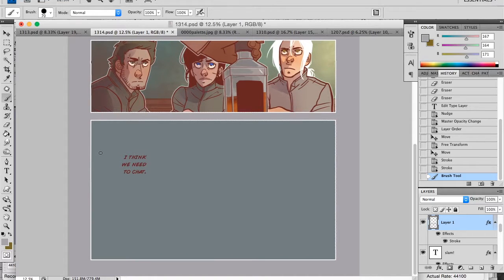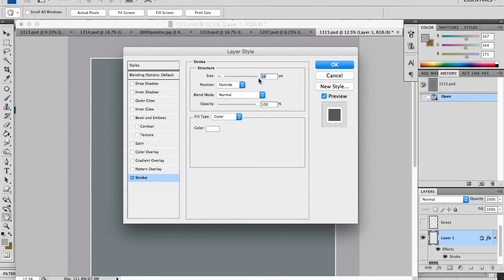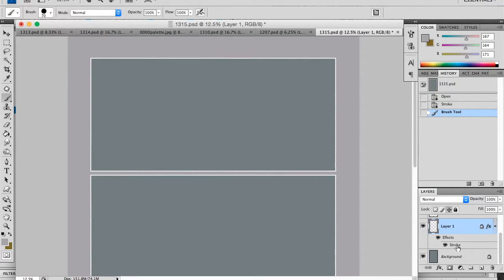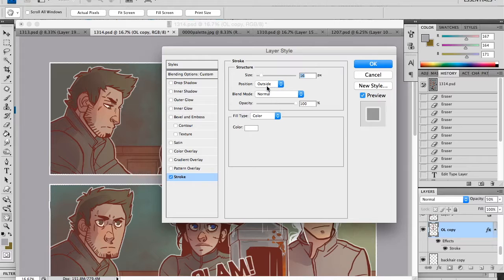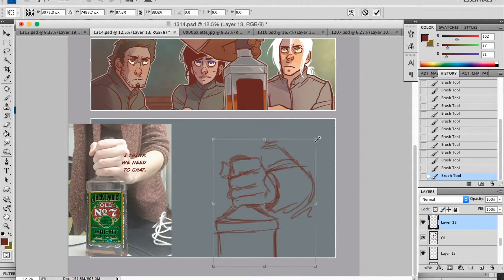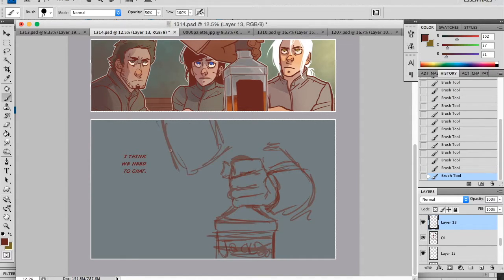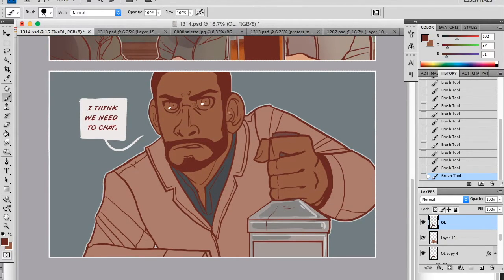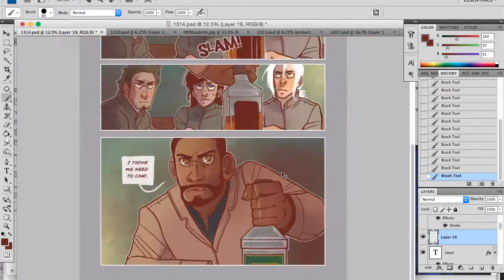Plume - Dissection + Live Action Movie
I talk about scripting, strokes, and my dream cast.